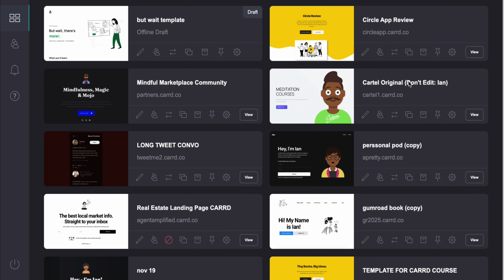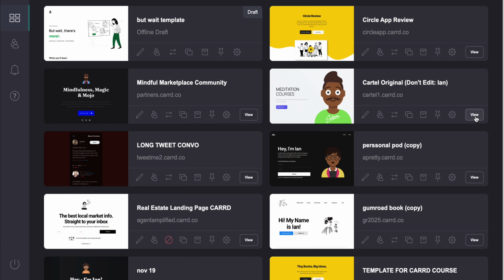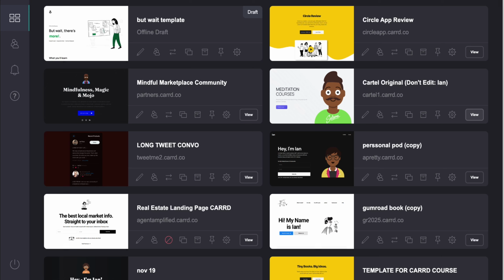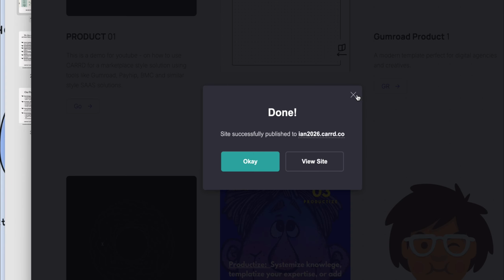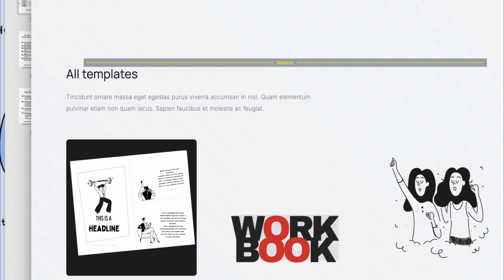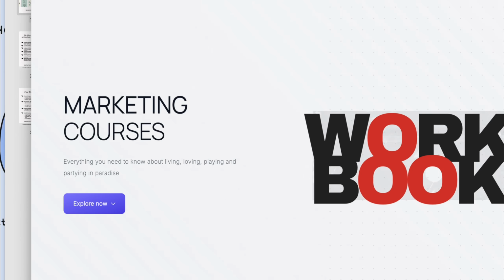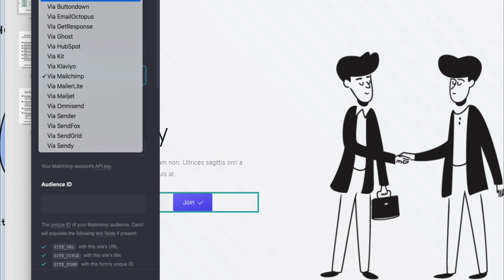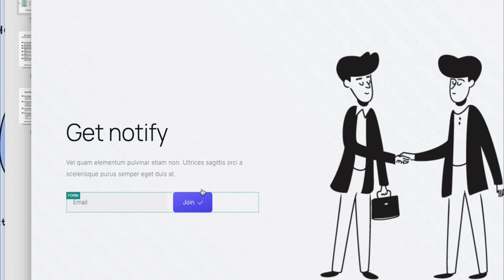Carrd for Ecommerce? How to Use CARRD to Sell Ecommerce Products in 2026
- Tiny Sites.  Big ideas.  10X your agency in 2026 with Carrd.  Start Free.